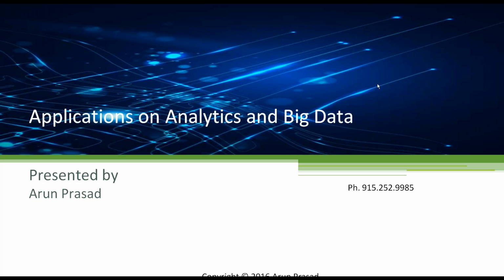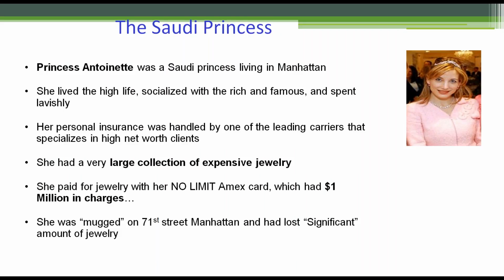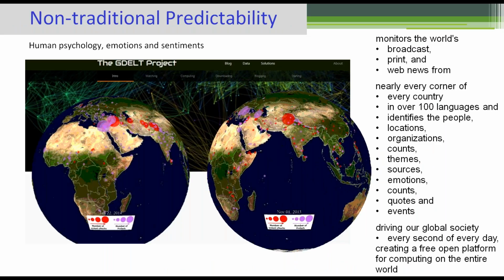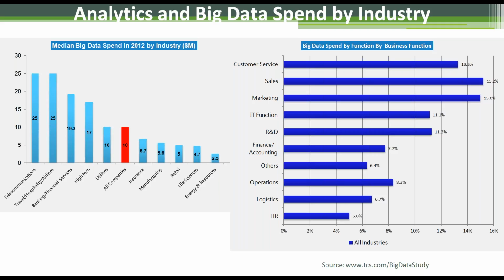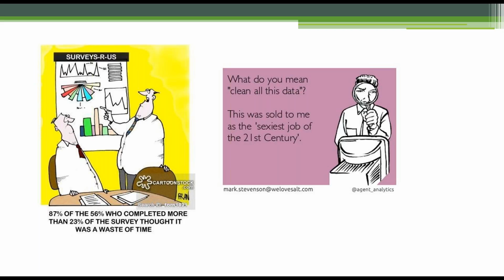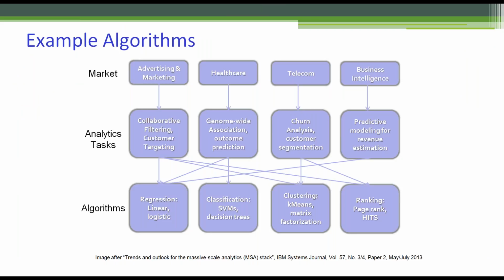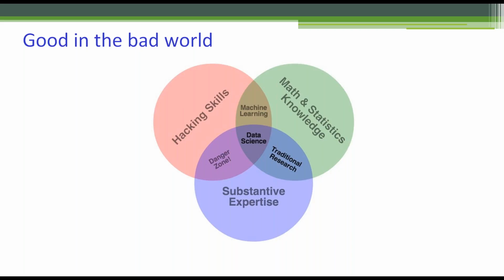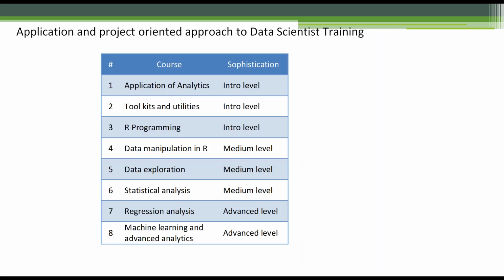Applied Analytics and Data Science - 2017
This is a Free webinar by Ennoble Technologies !!!
Please enroll for our upcoming "Big Data with Applied Analytics" online Instructor Led Training here: